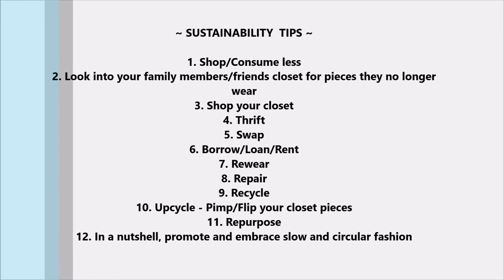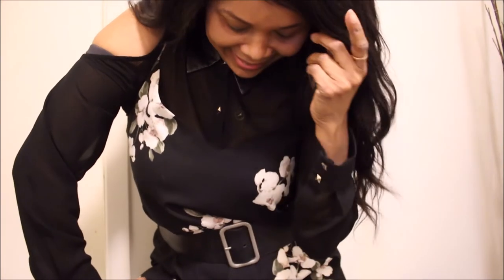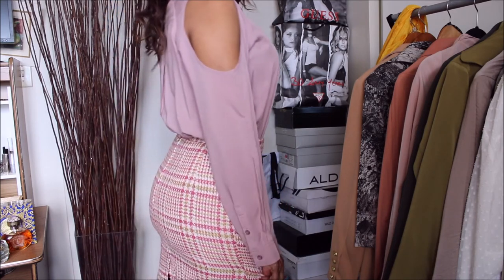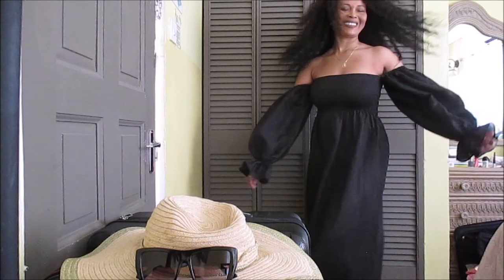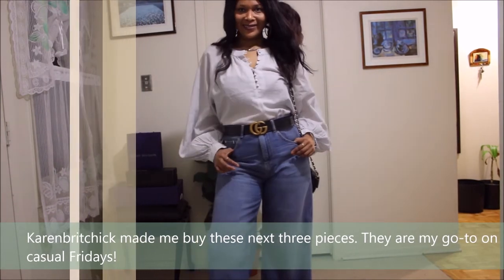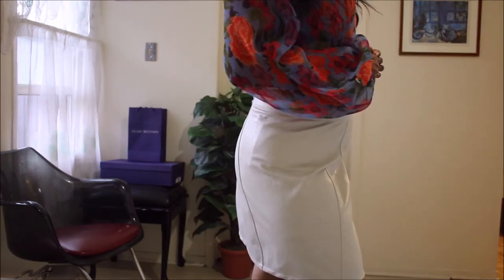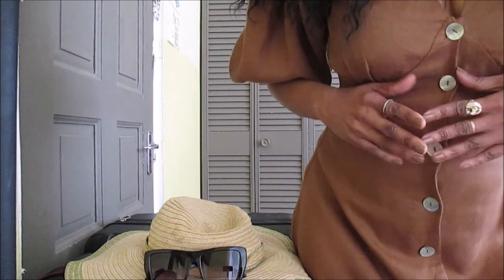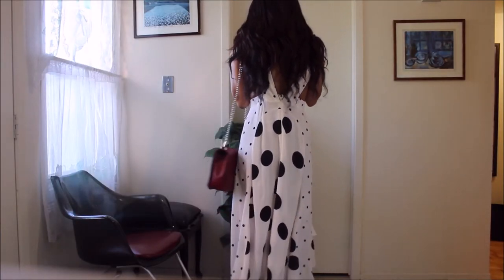TRENDS THAT HAVE BECOME MY CLASSIC FOREVER PIECES | Sustainably Stylish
Some of the major trends that have secured permanent places in my wardrobe.

Click THUMBS UP if you have learned something or enjoyed the video and leave a comment to let me know.